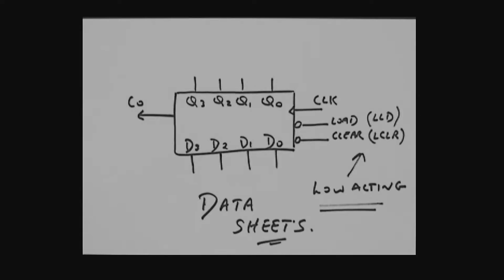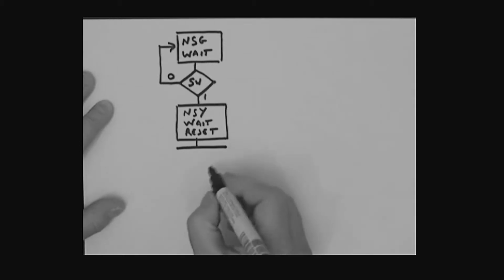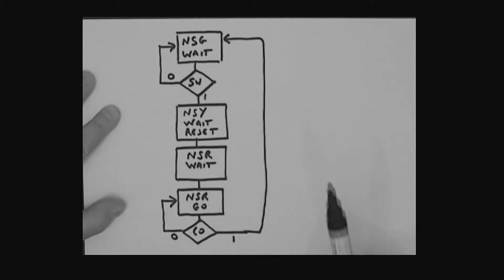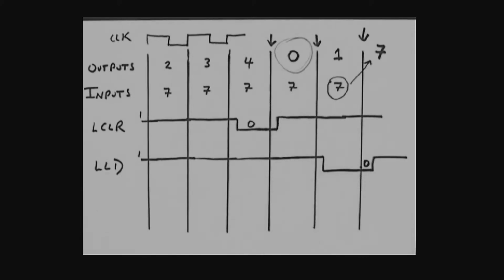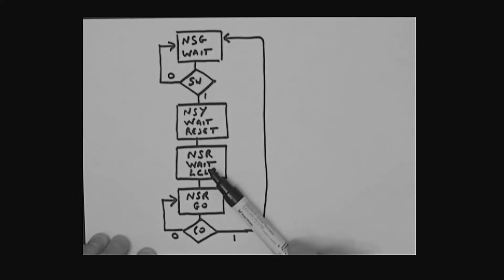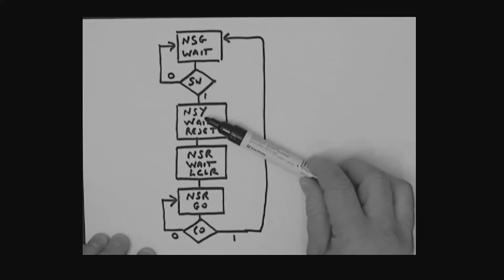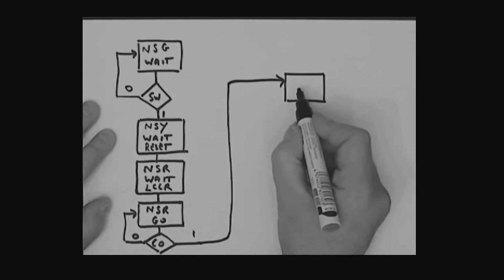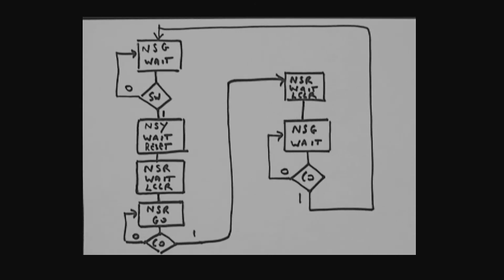Using Counters in State Diagrams